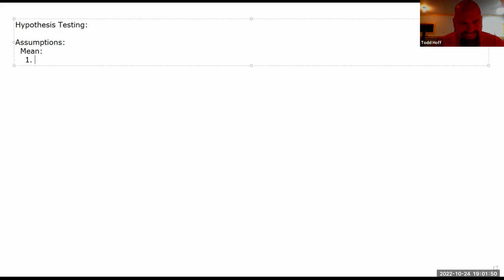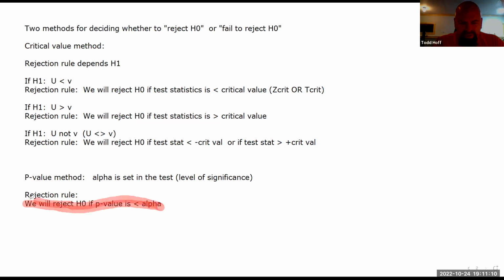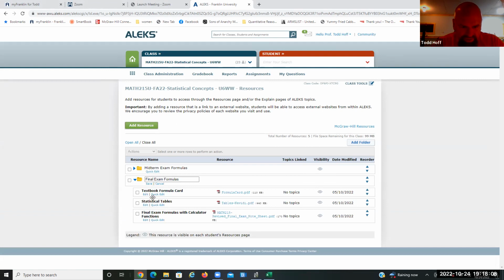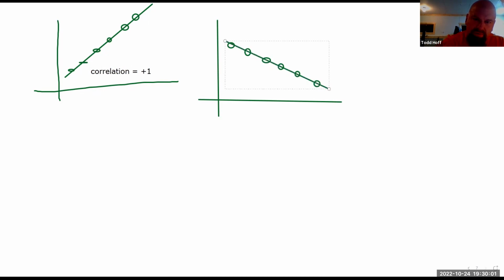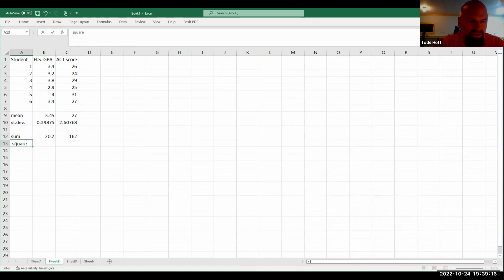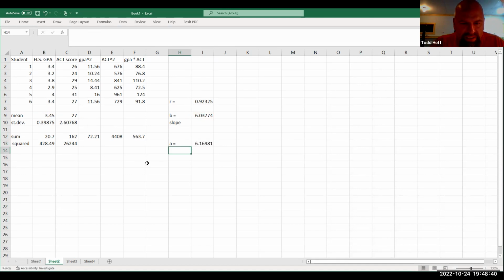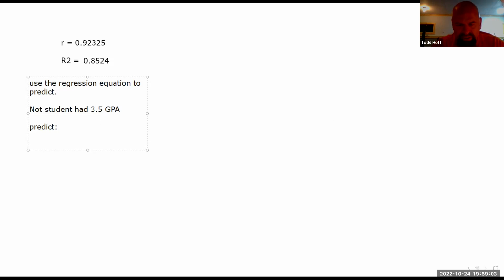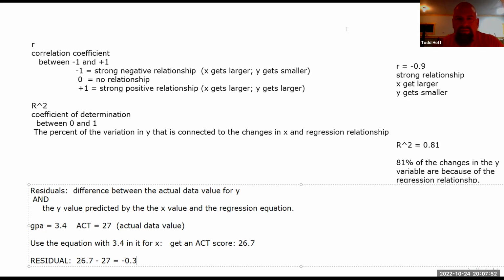Math 215 Week 11